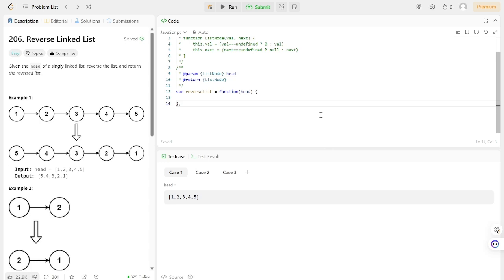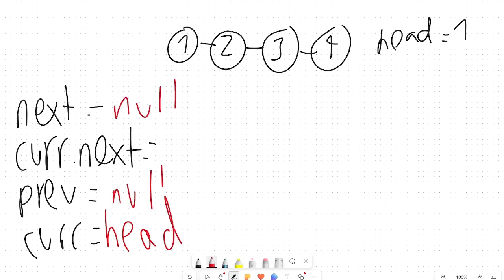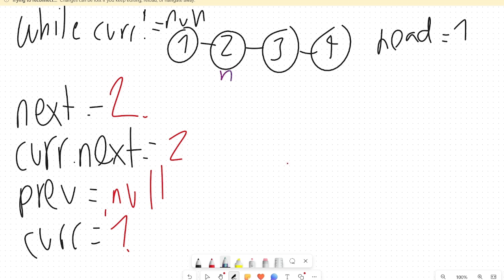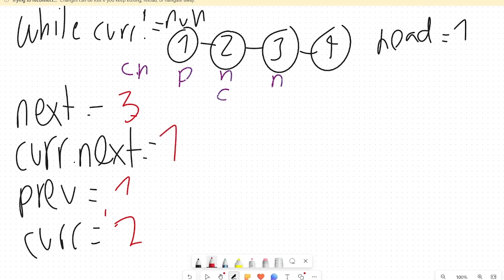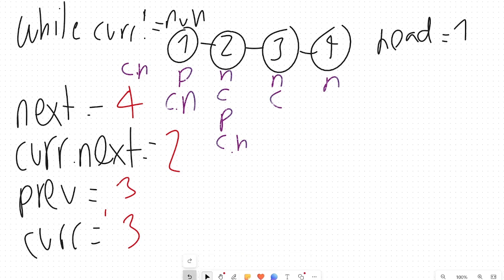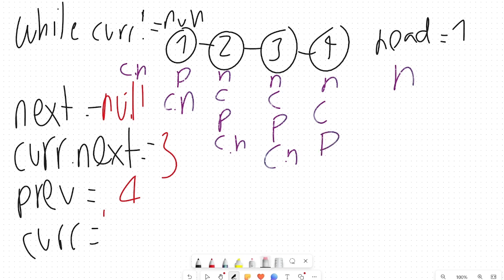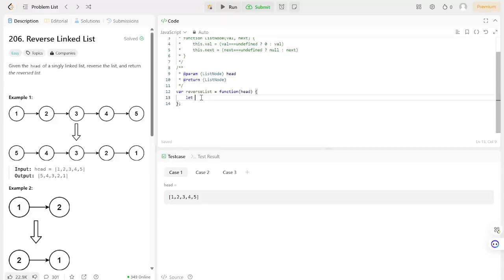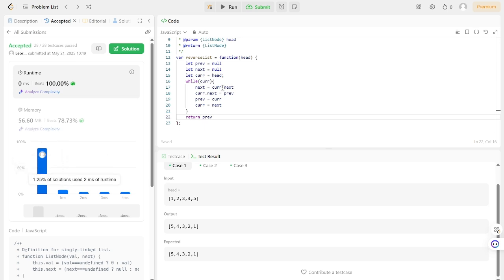LeetCode 206: Reverse Linked List | Iterative JavaScript Solution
In this video, I solve LeetCode 206: Reverse Linked List using a clean and efficient iterative approach in JavaScript.

The trick is to use three pointers (prev, curr, and next) to reverse the direction of .next pointers one node at a time. This solution works in O(n) time and O(1) space — no recursion, no extra list.

I walk through how the pointers shift, what to watch out for, and how to return the new head of the reversed list.

What You’ll Learn:
✅ How to reverse a linked list iteratively
✅ The 3-pointer pattern: prev, curr, next
✅ Why this is done in-place

Chapters:
0:00 - Problem Overview
0:40 - Solution walkthrough
6:20 - JavaScript Code Walkthrough